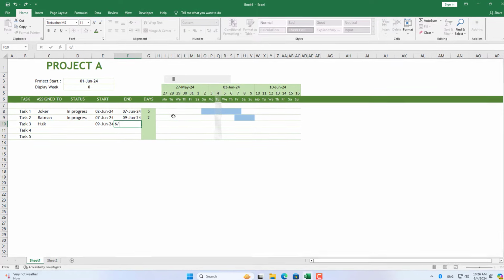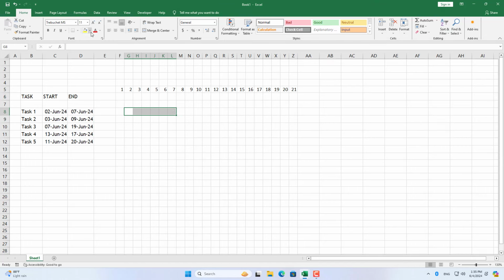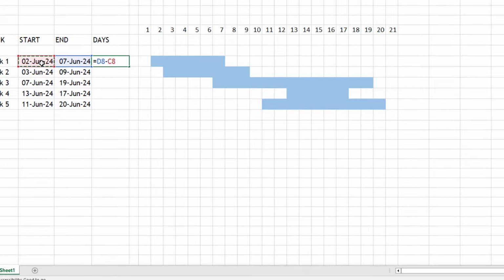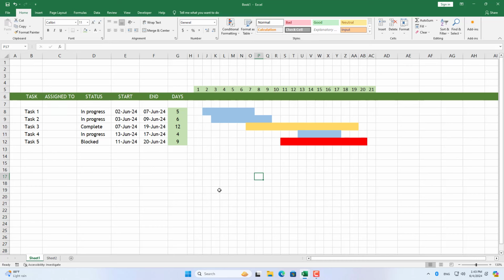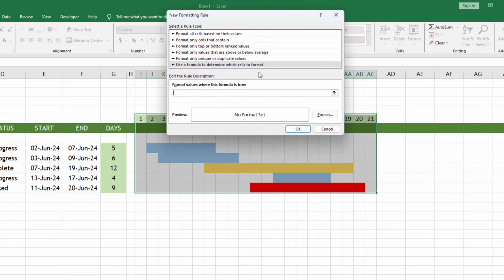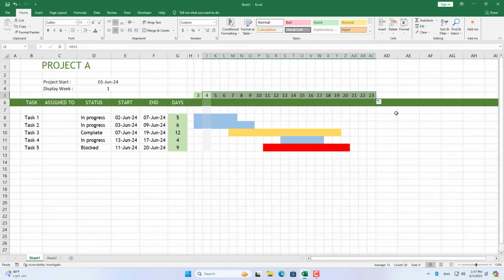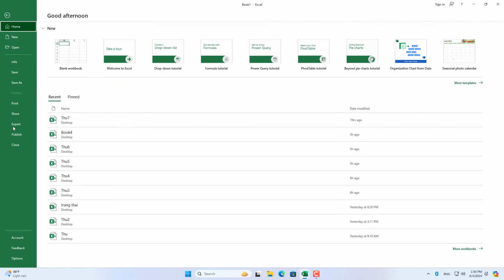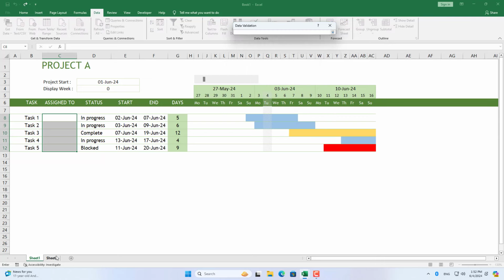Gantt Chart: Manage a Project in Excel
In this video, i show you how to manage a project in Microsoft Excel